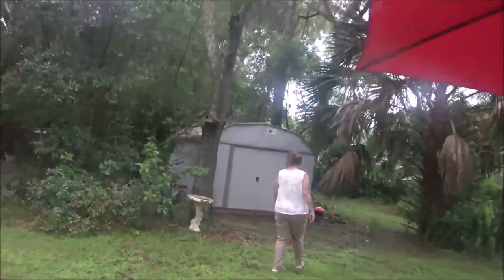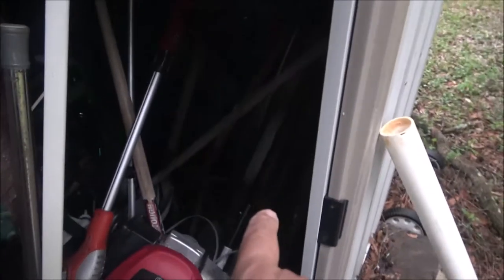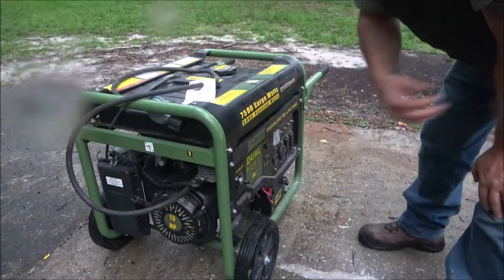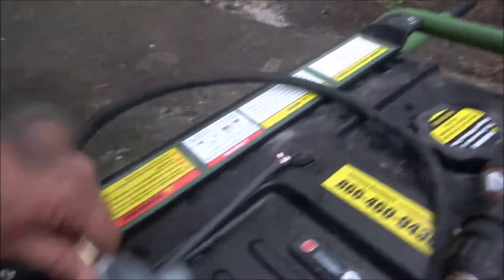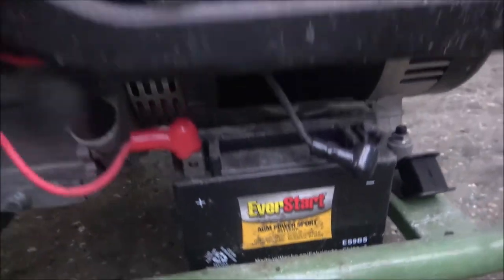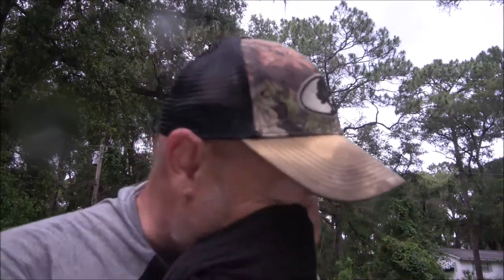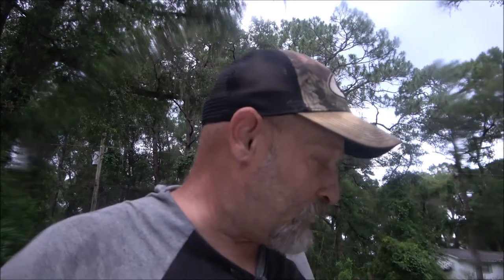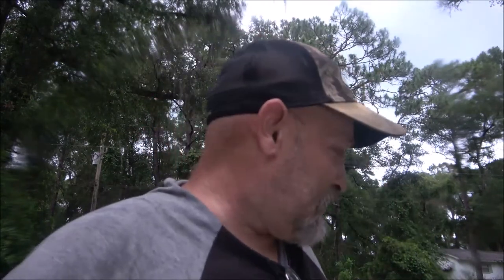Old Starting A 7500 Watt Sportsman Generator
I hope we don't need to use this, but if we do...